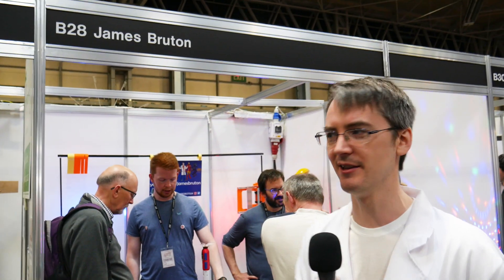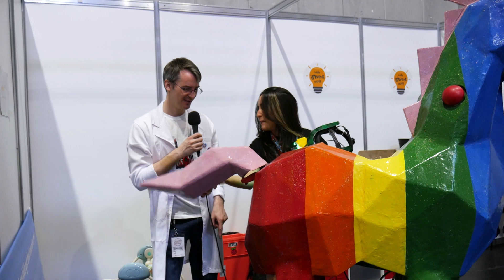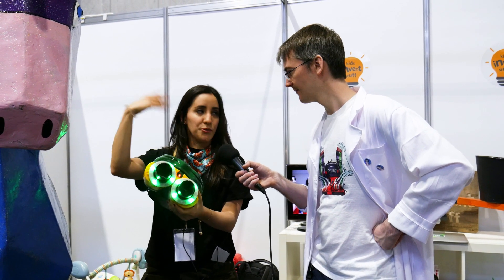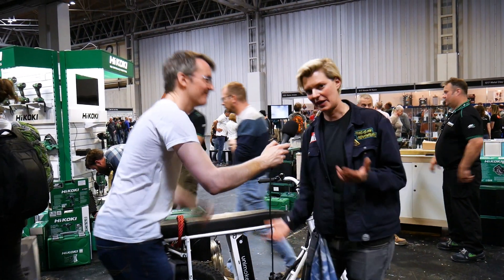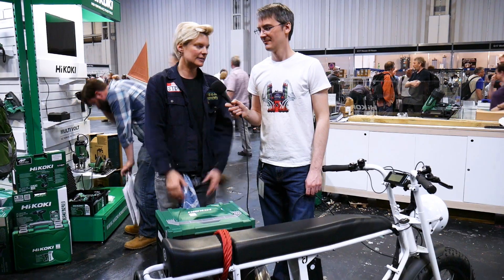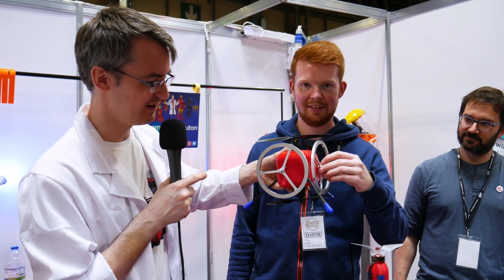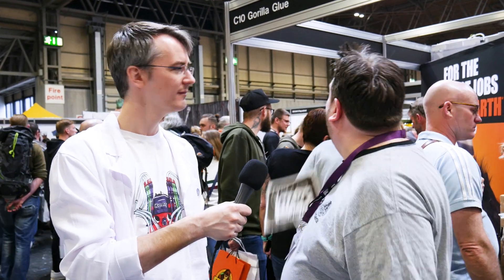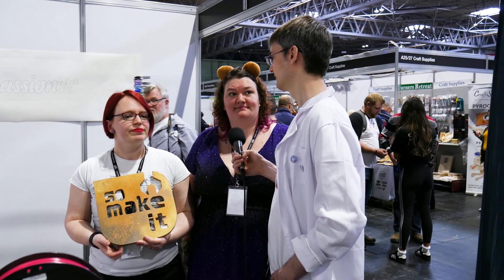Henry Hoover goes to Makers Central 2019 | James Bruton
I took Henry Hoover Pipe Organ to Maker's Central 2019 at Birmingham NEC. There was a lot going on this year including forging, wood turning, metalwork, electronics, 3D printing, robotics! Check out the other Makers Featured in the video:

① HARDWARE/SOFTWARE

② GENIUS

③ XROBOTS